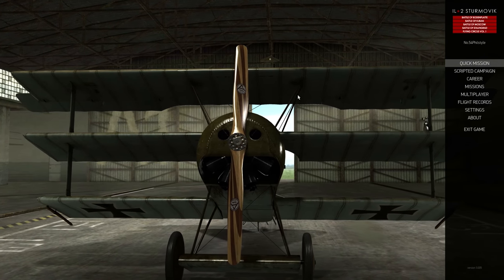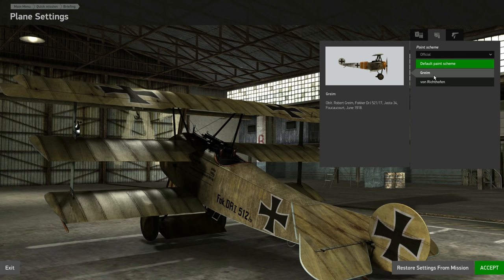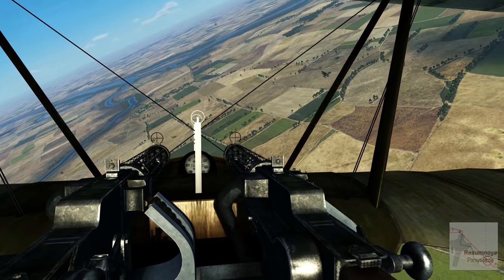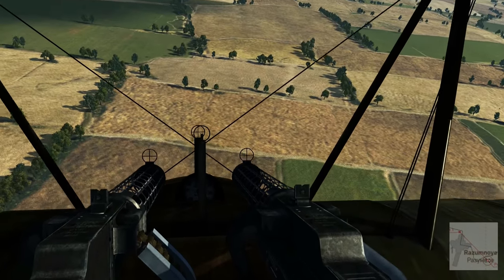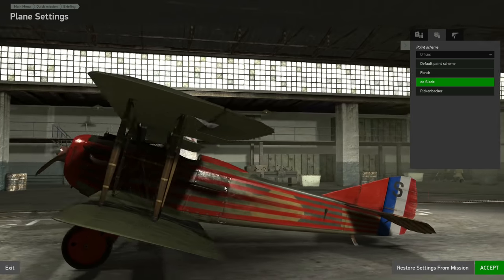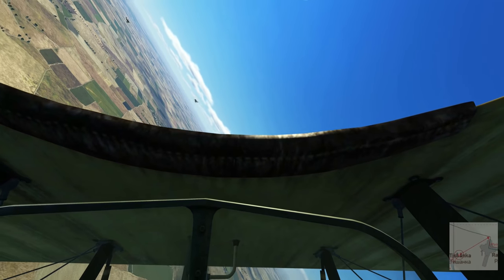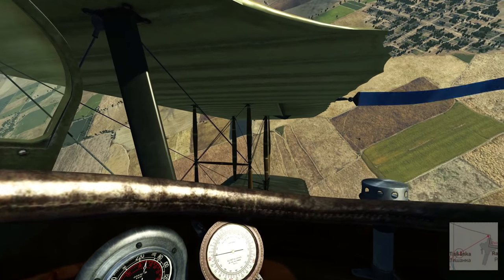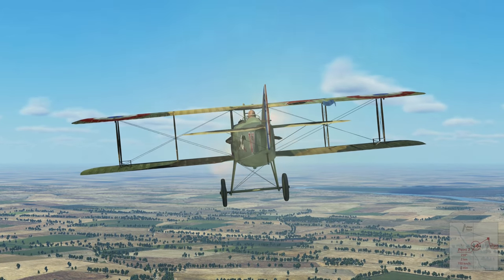IL2 Flying Circus - First Look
Just released, the first two aircraft of the Flying Circus Game/ Modules for IL2. In this Episode I take a brief look at the Spad 13 and the Fokker DR.1